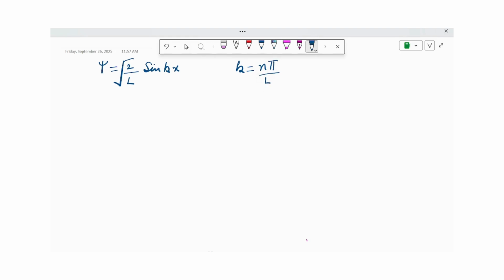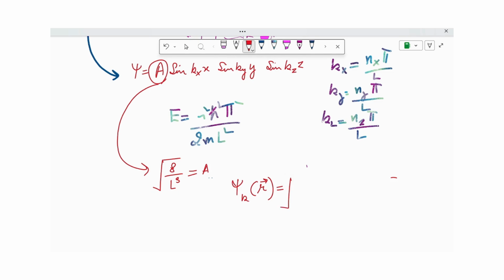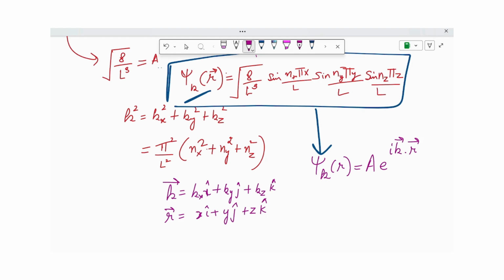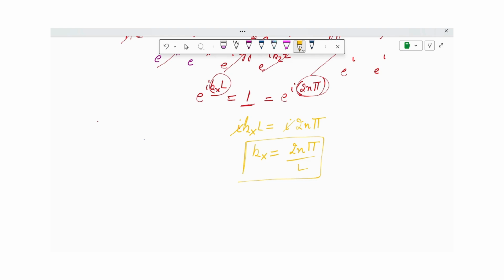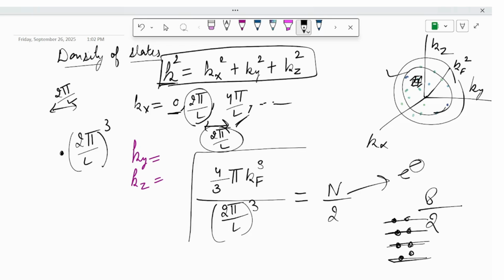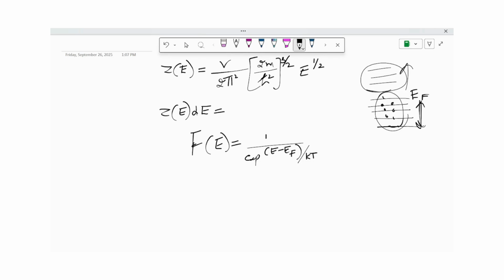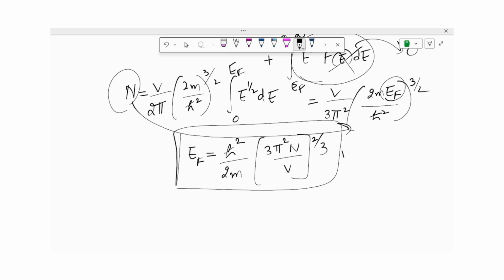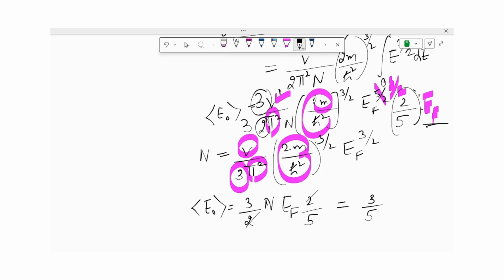Free Electron Gas in 3D | Density of States & Average Energy Explained | Physics Made Simple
In this video, we explore the concept of the Free Electron Gas in Three Dimensions, a fundamental model in solid state physics. 🌌

You’ll learn about:

The quantum mechanical picture of electrons in a 3D box

Derivation and visualization of the Density of States (DOS)

How the distribution of energy levels leads to the average energy of electrons

This topic is central to understanding the electronic properties of metals and forms the basis of Fermi-Dirac statistics and band theory. Whether you are a physics student preparing for exams or a curious learner, this video will give you clear insights with step-by-step explanations.